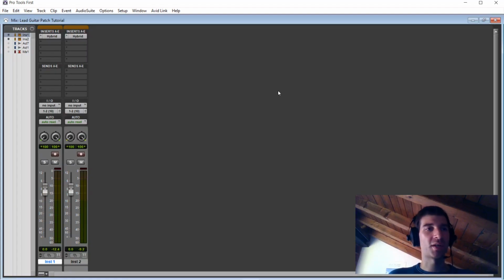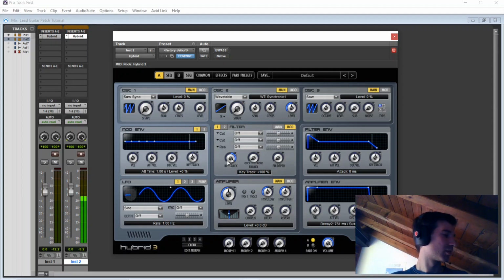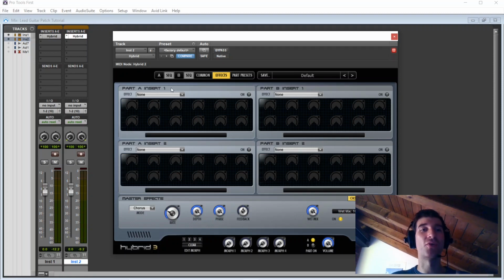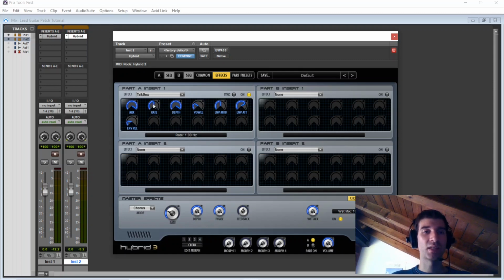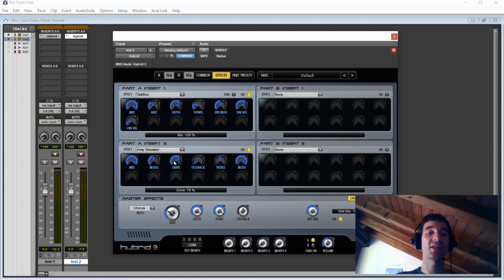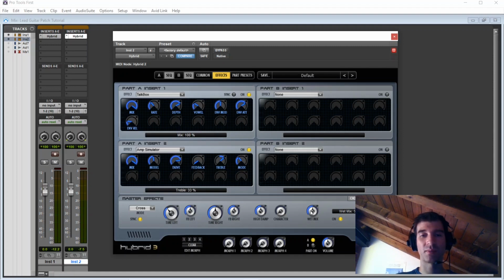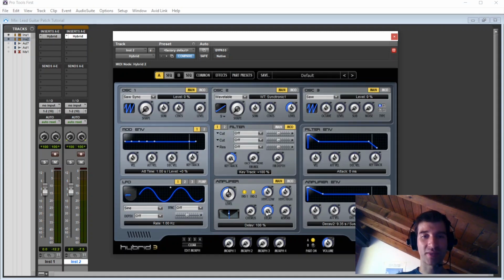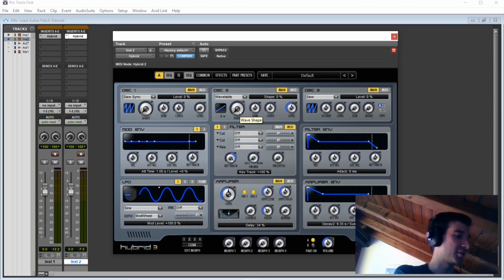Distorted Electric Lead Guitar Synth Tutorial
Tutorial on how to get a realistic distorted electric guitar sound with virtually any soft-synth.